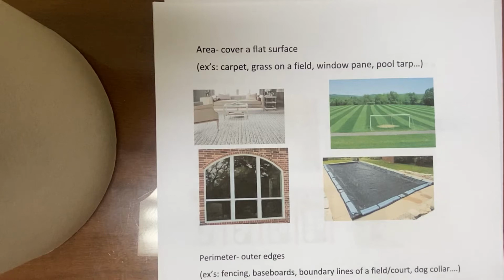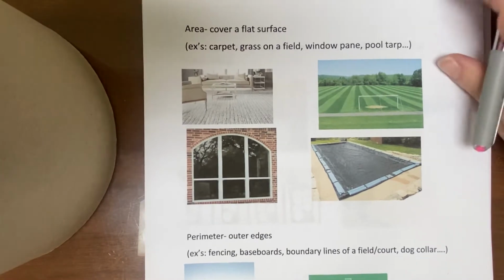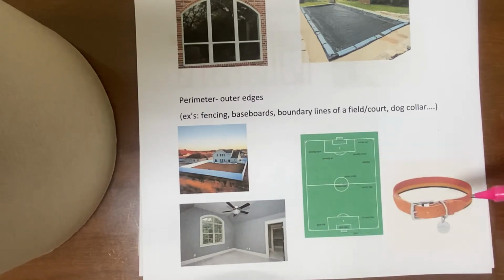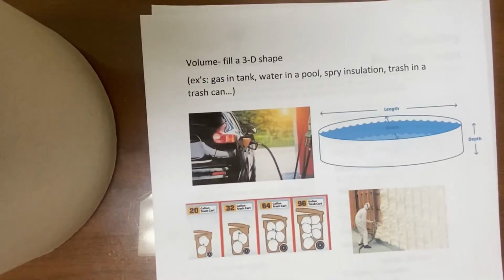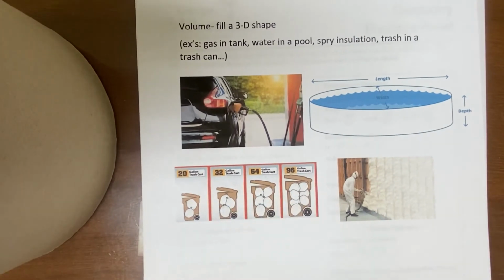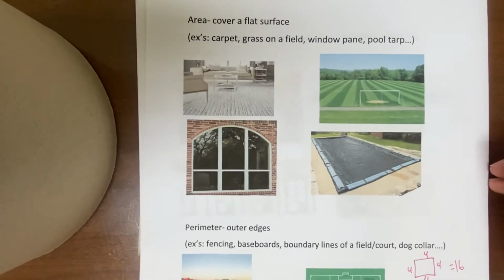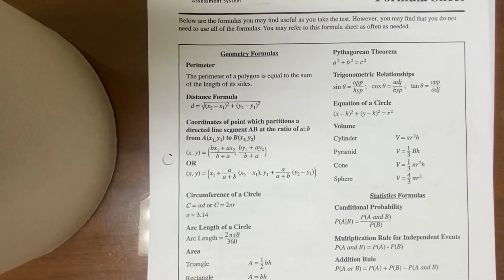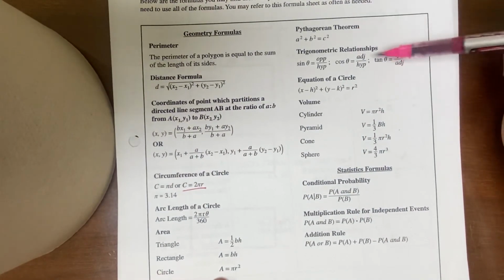Mrs. Murray - intro to Area, Perimeter, and Volume